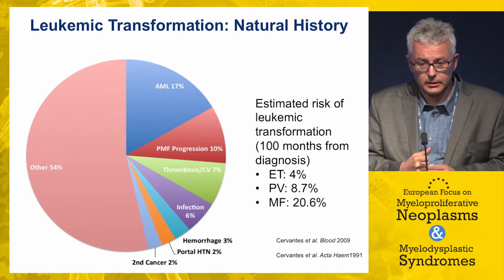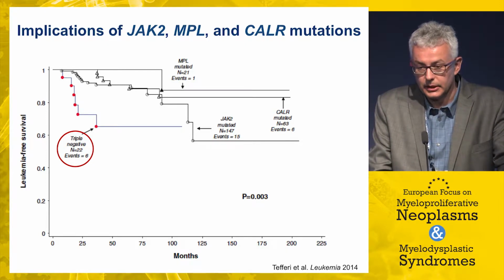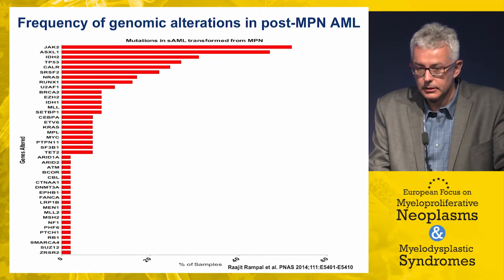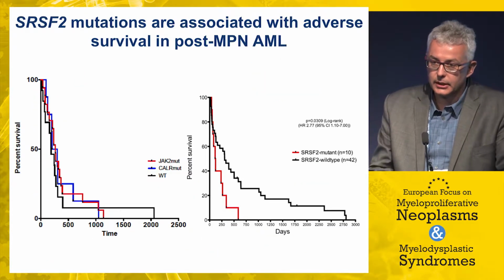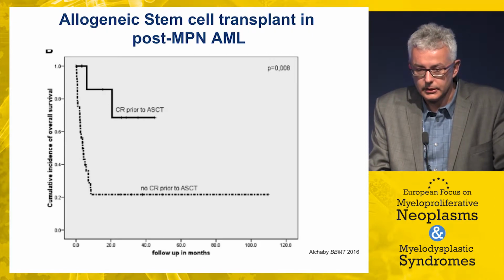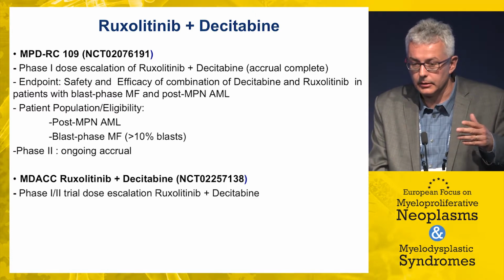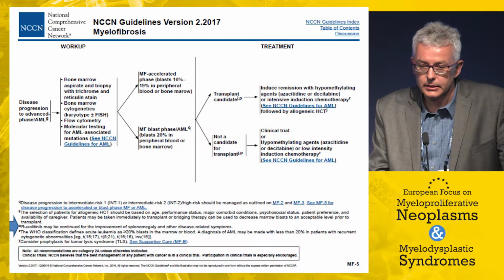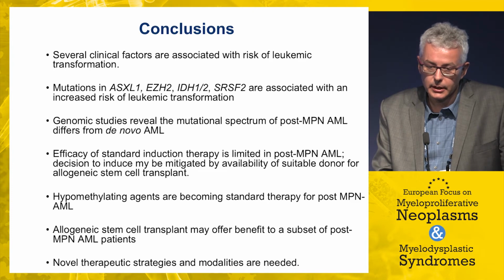Clonal evolution of MPN to accelerated or blastic phase: Therapeutic insights